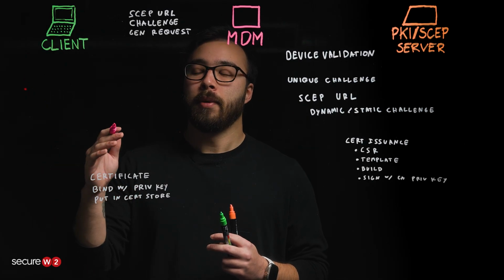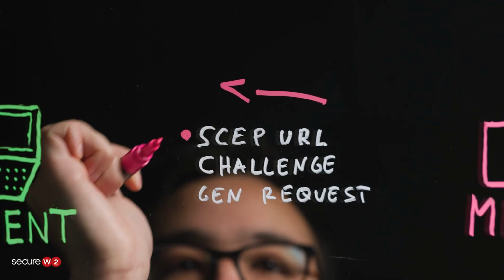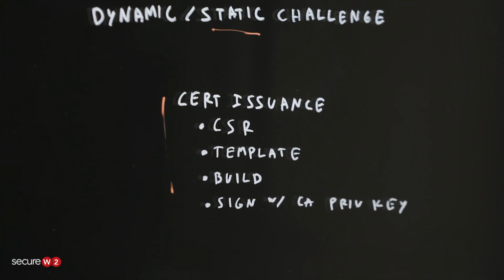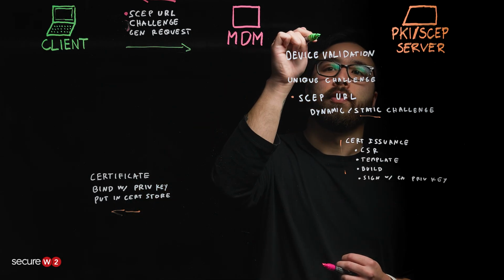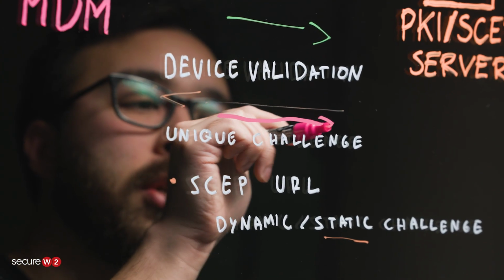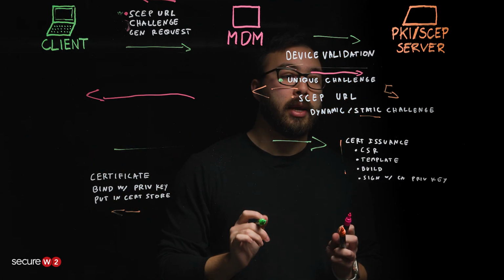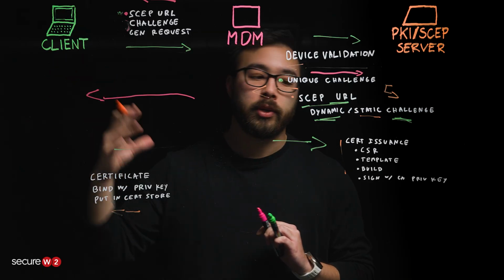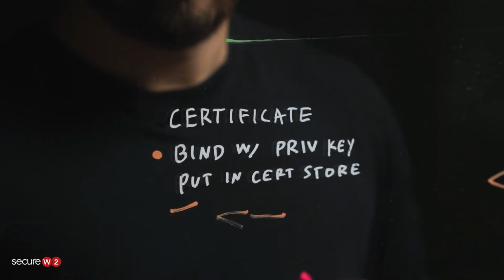SCEP vs. Dynamic SCEP: Securing Certificate Enrollment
SCEP (Simple Certificate Enrollment Protocol) has long been the standard method for certificate enrollment in MDM and device management environments. It enables managed devices to automatically request and receive client certificates from a PKI. However, traditional SCEP relies on a static, shared challenge password embedded in the enrollment profile — meaning every device uses the same pre-shared key to authenticate its certificate request.

Dynamic SCEP enhances this process by replacing the static challenge with a unique, device-specific token generated at the time of enrollment. Instead of distributing a shared secret, the device first requests a one-time challenge. The MDM communicates with the PKI to validate that the device is legitimate — confirming attributes such as serial number or management status — before a unique challenge is created. Only after successful validation can the device proceed with certificate enrollment.

Once the dynamic challenge is verified, the certificate signing request (CSR) is processed just like traditional SCEP. The PKI builds the certificate using the appropriate template and device attributes, signs it with the certificate authority’s private key, and returns it to the endpoint. The device then binds the certificate to its locally generated private key and installs it in the appropriate certificate store.

Because client certificates function as high-trust authentication credentials — often granting access to Wi-Fi, VPN, and enterprise resources — proper device validation during enrollment is critical. Dynamic SCEP significantly strengthens certificate security by eliminating shared secrets and ensuring that each certificate is uniquely tied to a validated device.

Organizations deploying certificate-based authentication through MDM platforms should understand the security implications of static versus dynamic challenge mechanisms when designing their PKI and enrollment workflows.